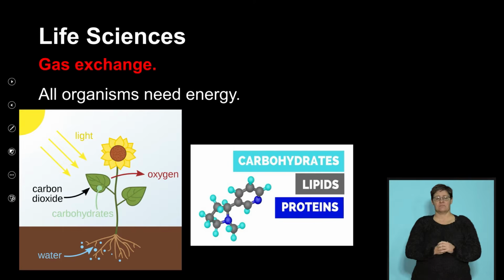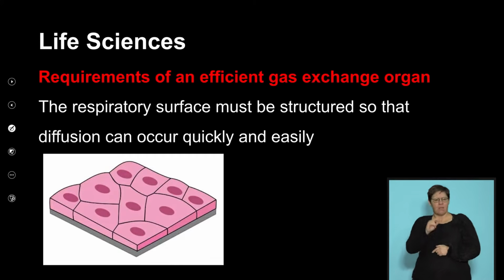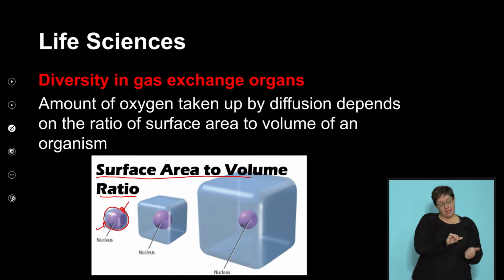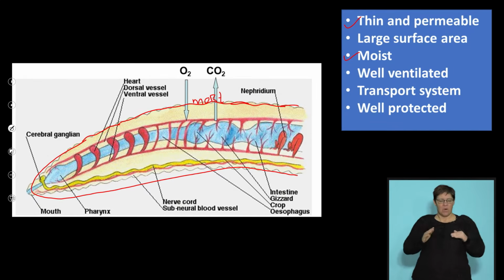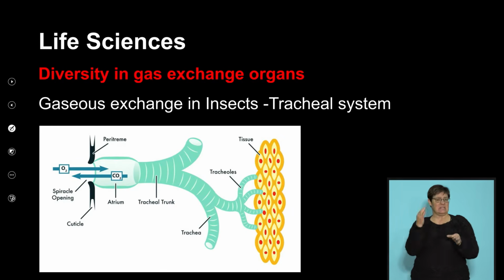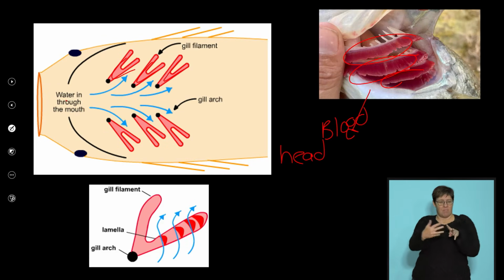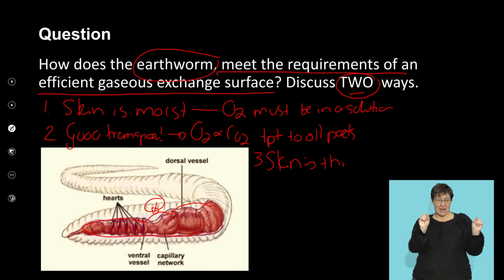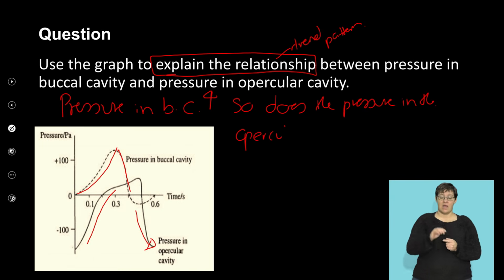Life Sciences Introducing Gaseous Exchange